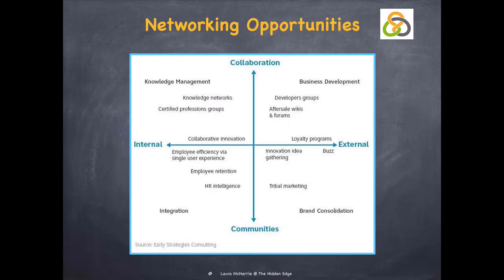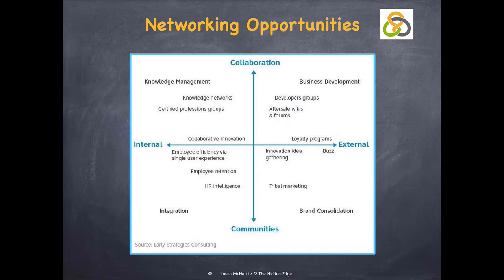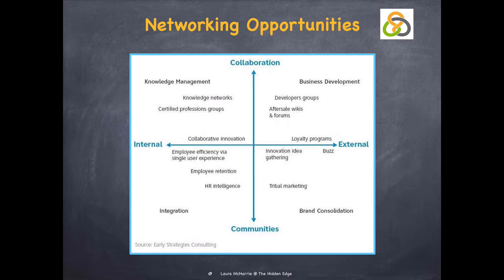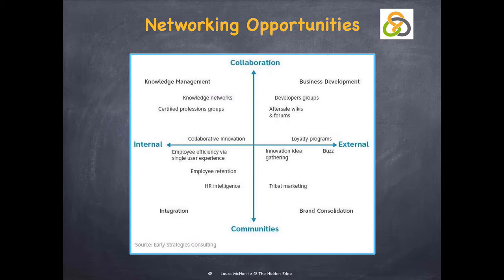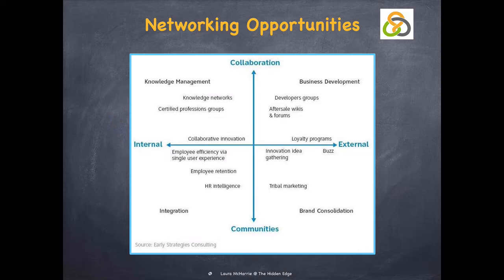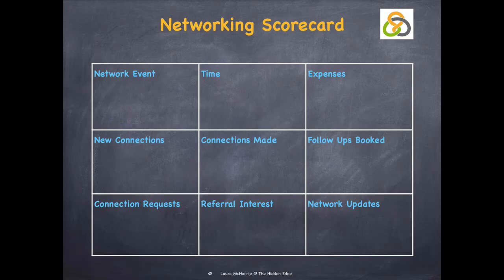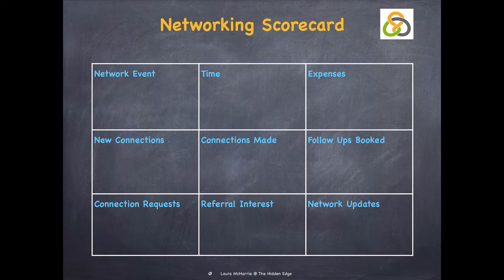Networking Scorecard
Sadly networking is never free, there is always the opportunity cost of being elsewhere or even getting some ‘real’ work done.  A bit of planning doesn’t go a miss.  In this video we explore Cecile Demailly’s model of social networking and then the networking scorecard.  To build a networking programme, we first need to plot the landscape.

Another tea break tip from The Hidden Edge on how to use business models and tools to help you manage your growing business.  You can download the templates from The Hidden Edge website.  Do share your stories there too.  I am building a portfolio of small business case studies and would love to include examples of what has worked well for you.